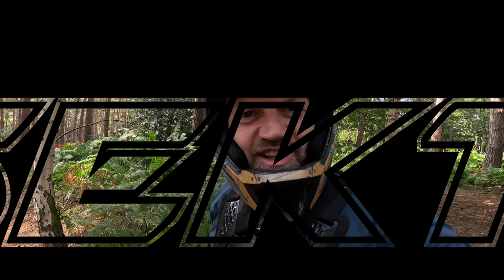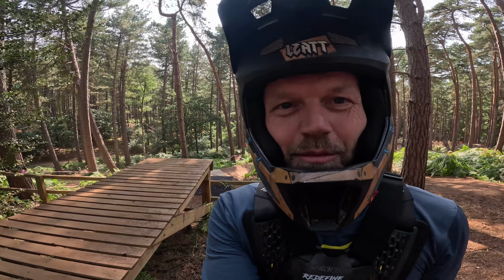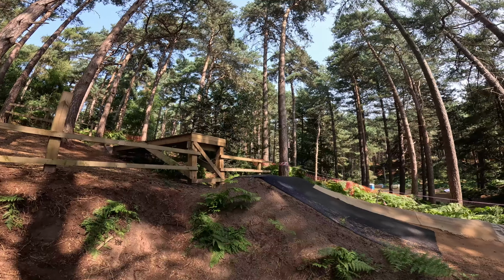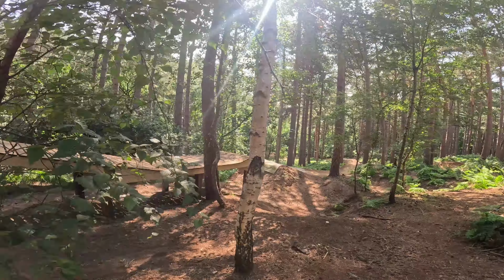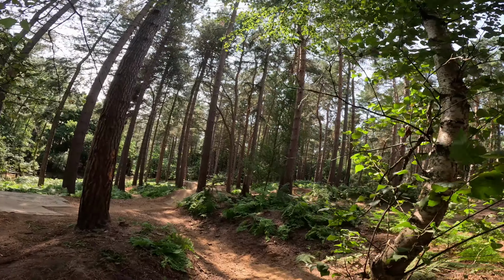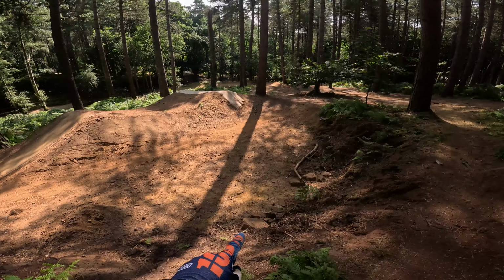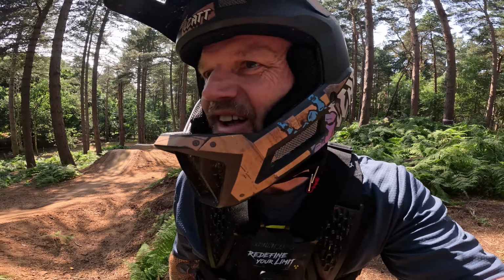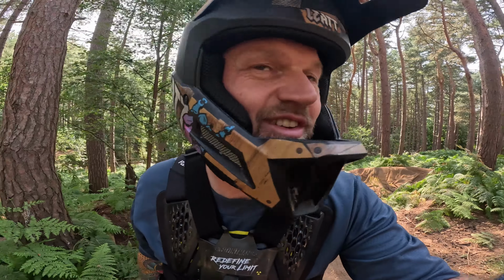CHICKSANDS MTB💥Lines in the Pines NEW TRAIL!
A brand new trail at Chicksands Bikepark and one for me to work on getting dialled in.